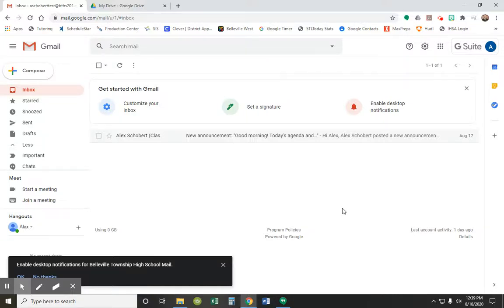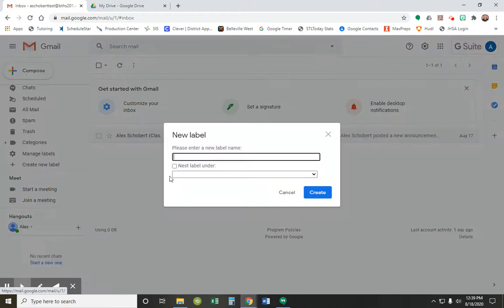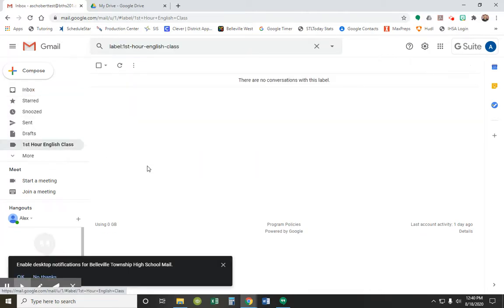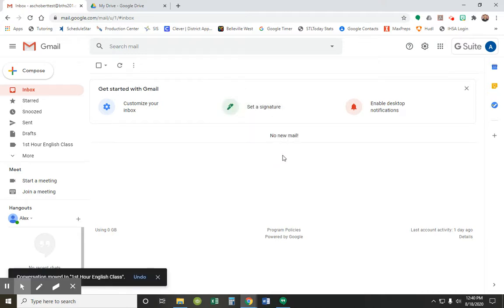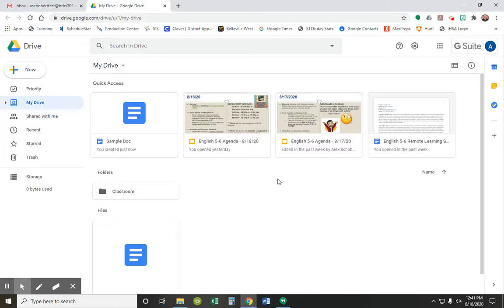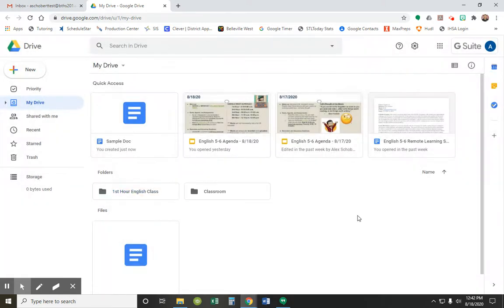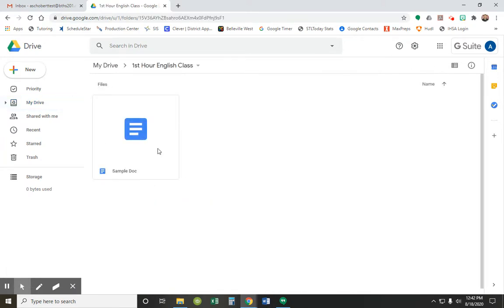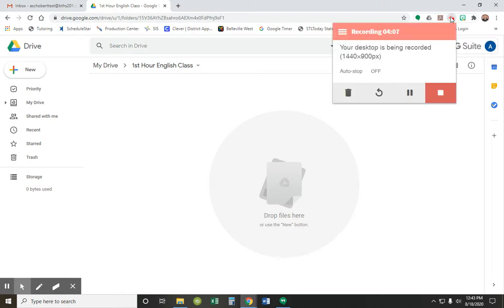Organizing and Creating Folders in GMail and Google Drive